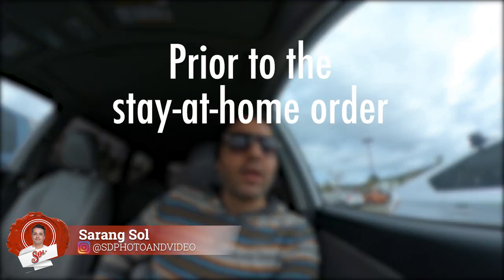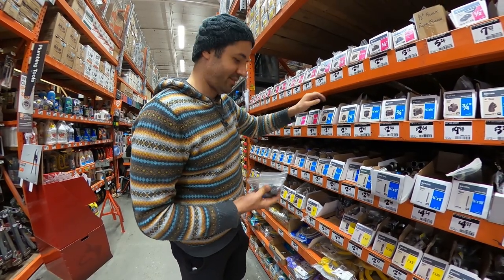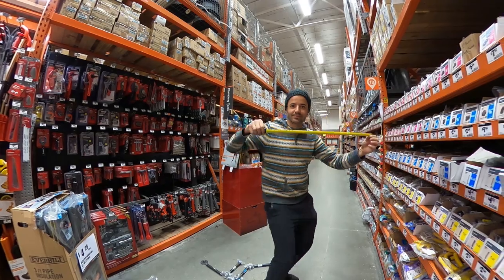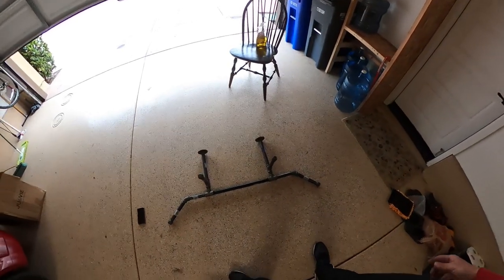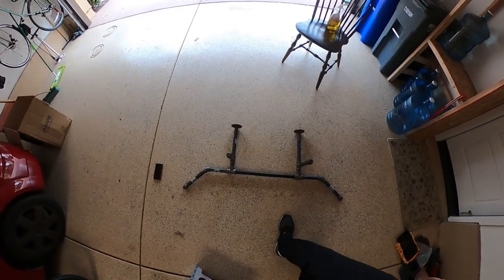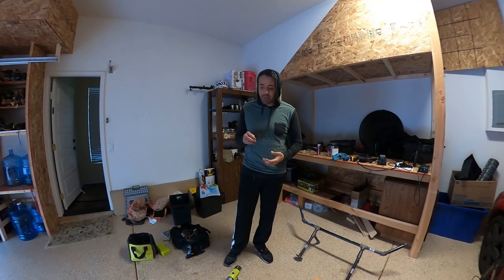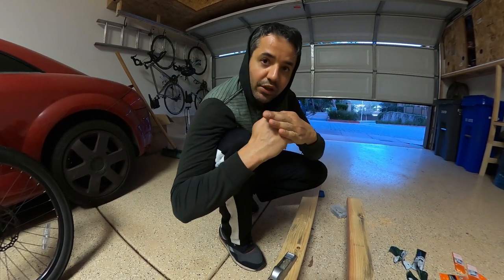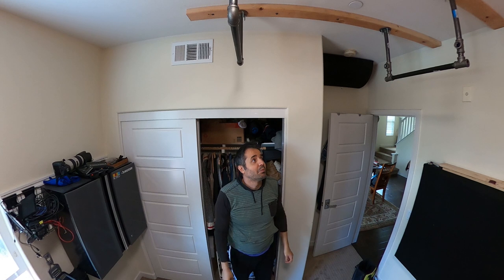DIY Home Pull UP Bar (Multi-Grip)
I hope everyone is doing well during these stressful times. During the early stages of the epidemic, I decided to maintain my fitness with my daily running and pull up bar routine. Gyms here on the west coast have been closed, but a chin-up bar is an effective tool for maintaining fitness levels. Please keep safe by reducing your exposure to only essential outings and help minimize and flatten the curve.

Please check out Dan Thomas video DIY 4 Position Ceiling Mounted Pull Up Bar for Ninja Warrior Garage

It just makes me happy by Dj Quads @aka-dj-quads